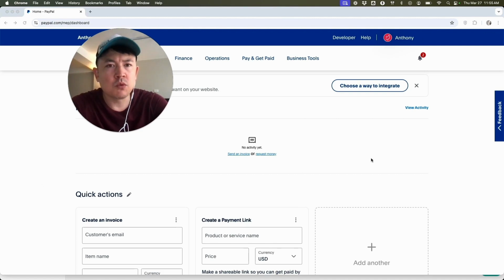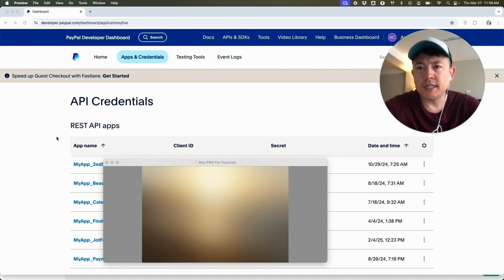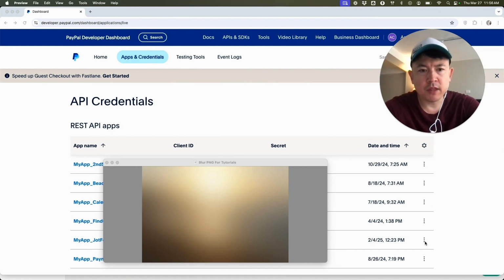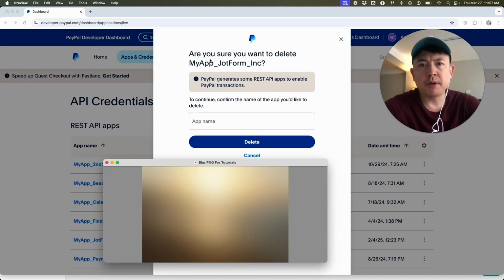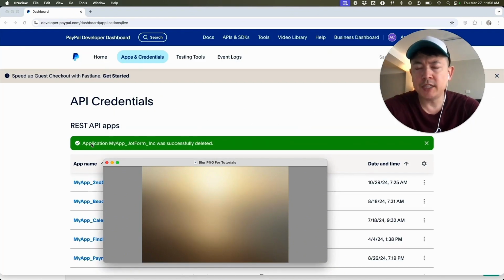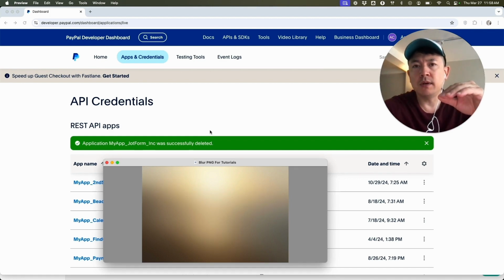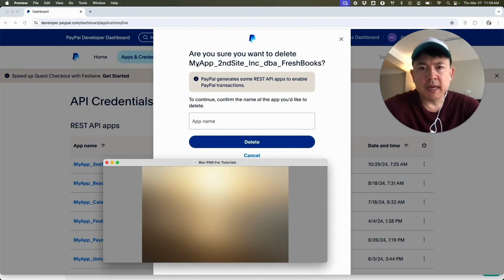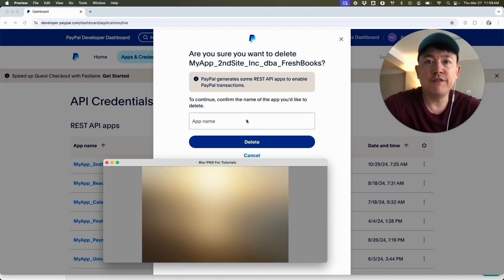✅ How To Remove API Access From PayPal Business Account 🔴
PayPal Business is a payment processing platform designed for businesses of all sizes, allowing them to accept online payments, manage transactions, and streamline financial operations. It offers tools for invoicing, subscription billing, and global transactions, enabling businesses to easily accept payments via credit cards, debit cards, PayPal accounts, and other methods. With features such as fraud protection, customizable checkout experiences, and integration with e-commerce platforms, PayPal Business helps businesses securely manage their finances and grow their operations.